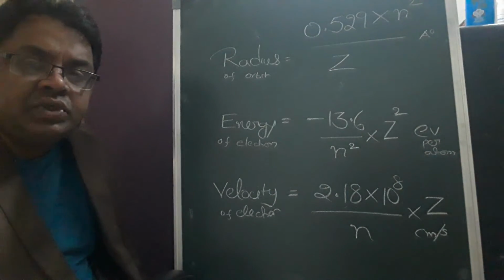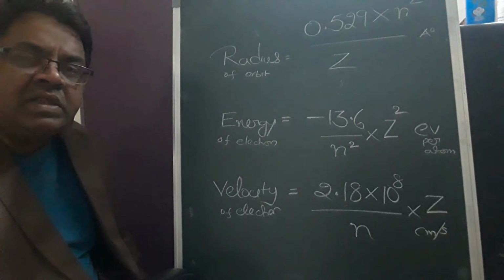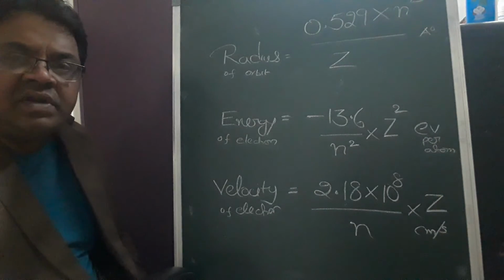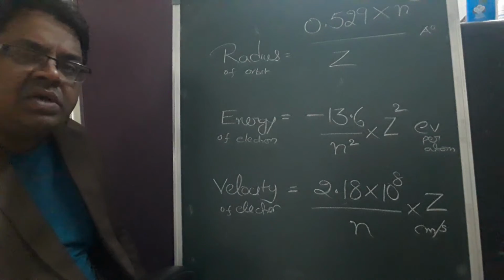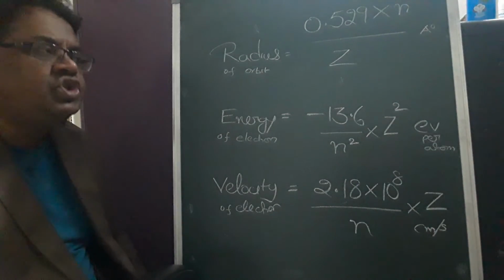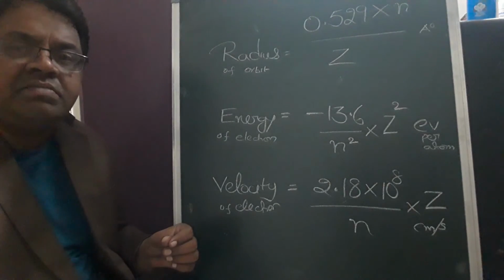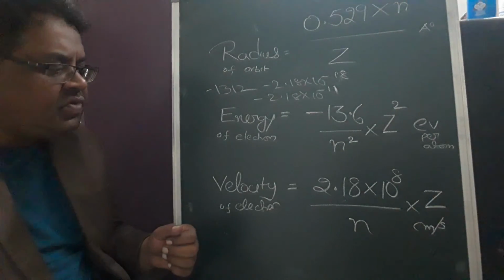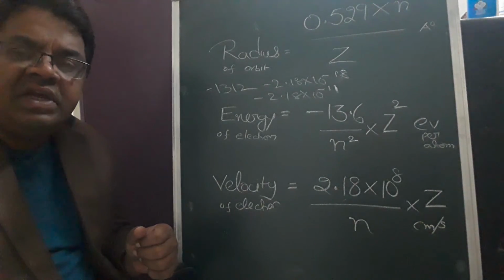Atomic Structure BOHR'S MODEL ||English || 11th class